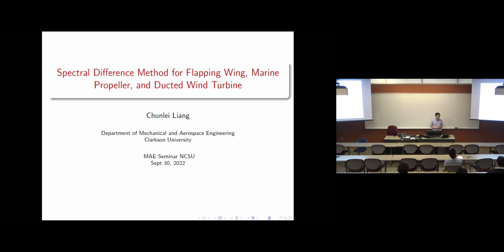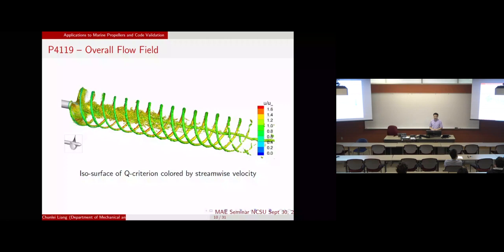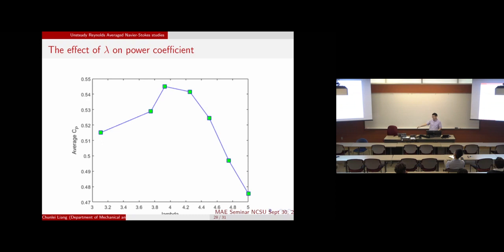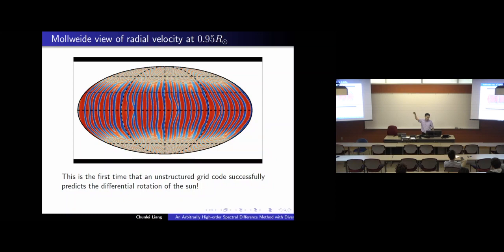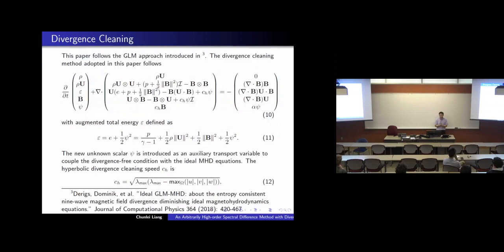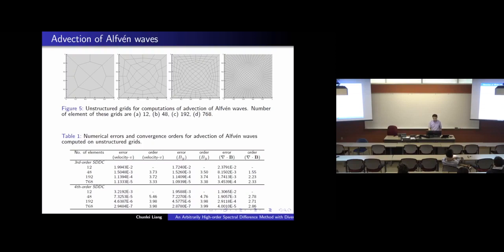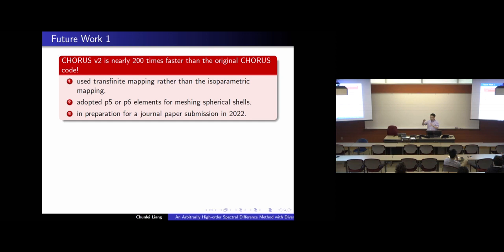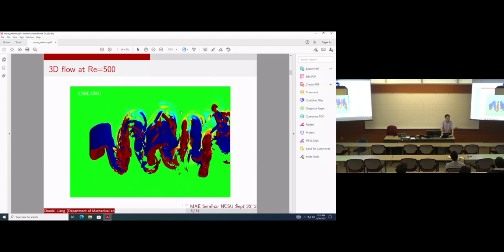MAE Seminar: Dr. Chunlei Liang (9/30/2022)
Dr. Chunlei Liang: “High-order Spectral Difference Method for Studying Ducted Wind Turbine Aerodynamics and Magneto-hydrodynamics for the Sun” NC State University Mechanical and Aerospace Engineering Seminar on September 30, 2022.